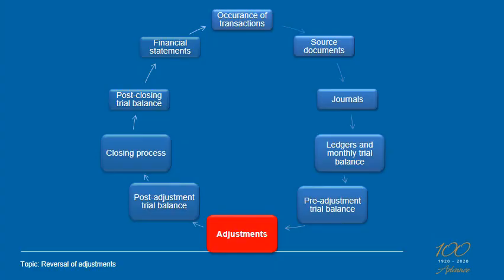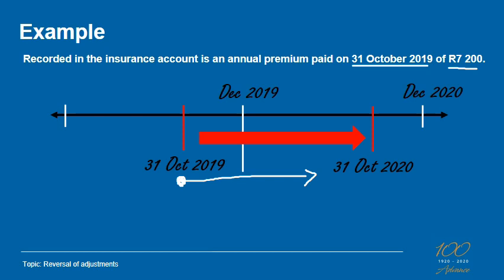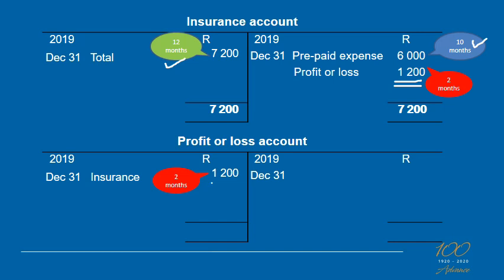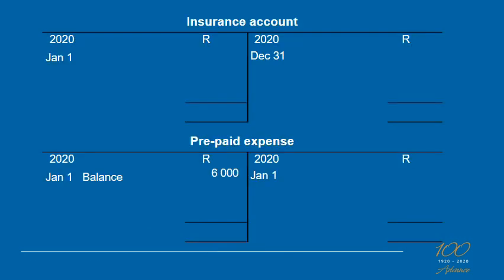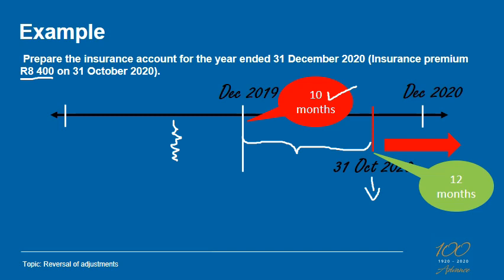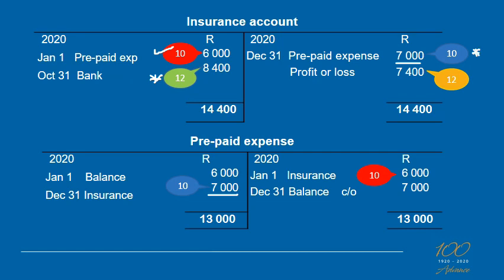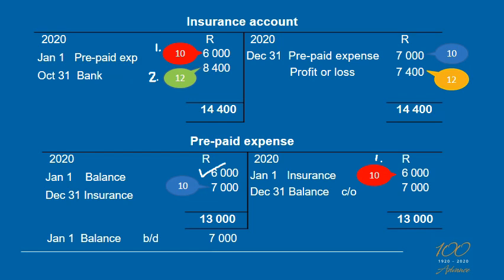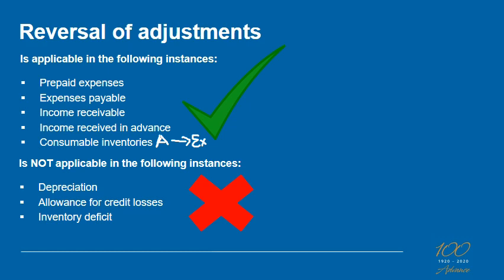FRK 111 Reversal of adjustments